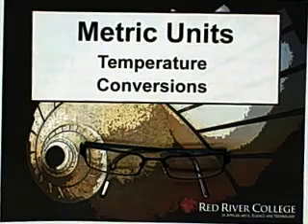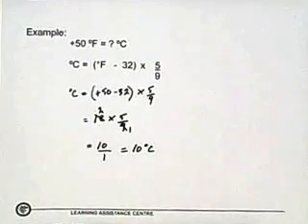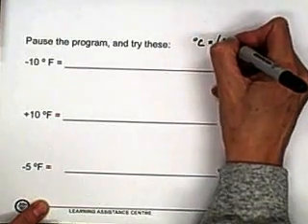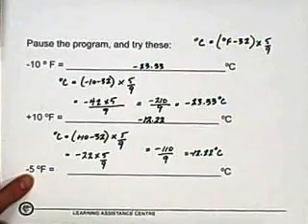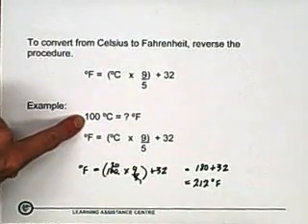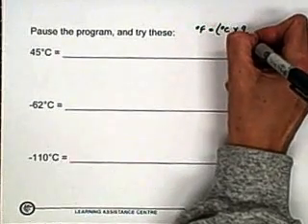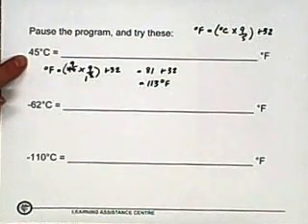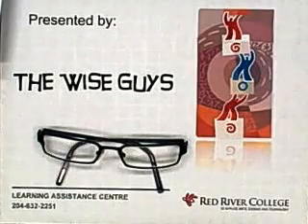5. Temperature Conversions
Metric Units - Temperature Conversions